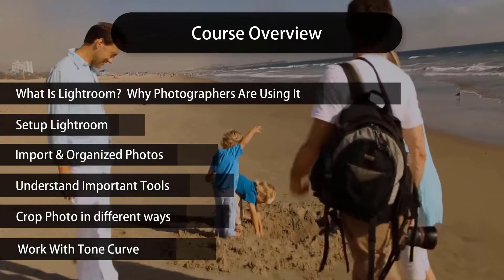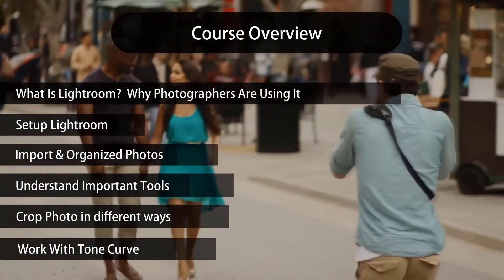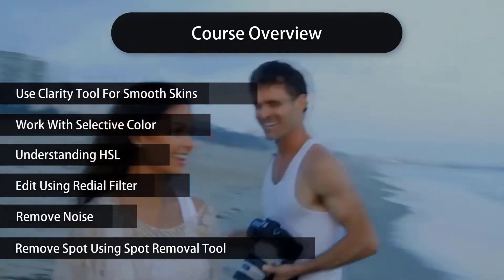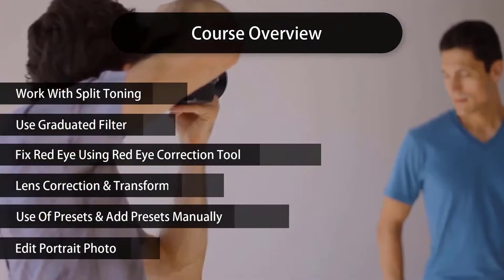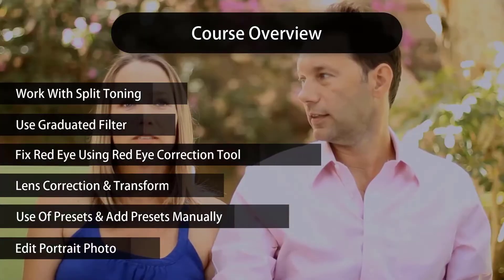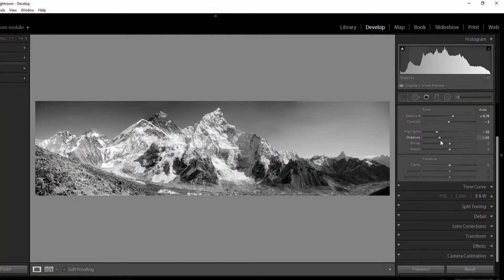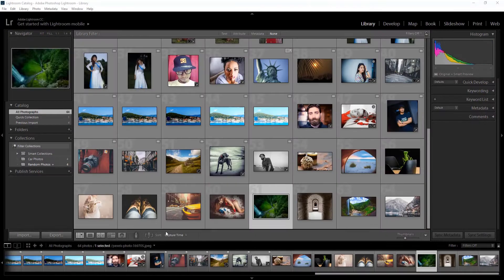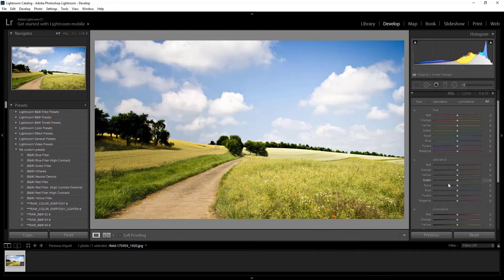Creative Photo Editing Mastery with Adobe Lightroom | The Best Photo Editing and Retouching Course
//C O U R S E
The Complete Guide to Take Your Digital Photography to The Next Level With Adobe Lightroom CC

This comprehensive course will take you through the basics of photo editing and introduce you to advanced techniques to create stunning visual effects. You will learn how to use Adobe Lightroom to enhance the colors, contrast, and exposure of your photos, as well as how to adjust the tone and sharpness to create the desired effect.